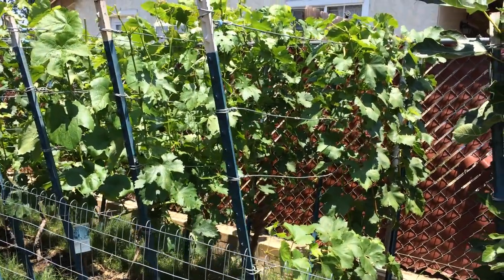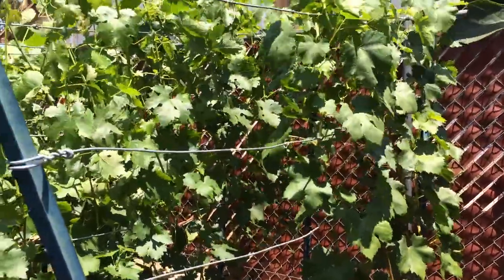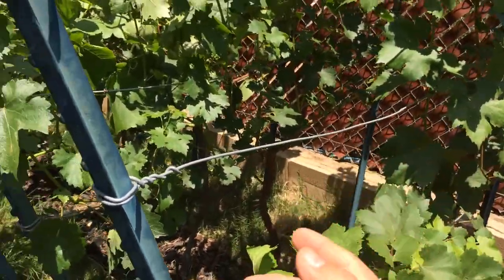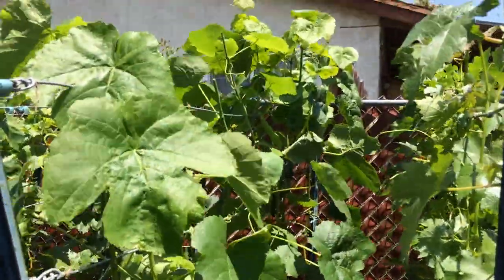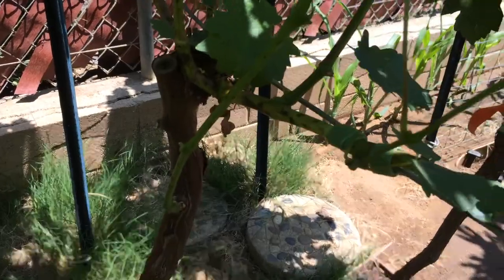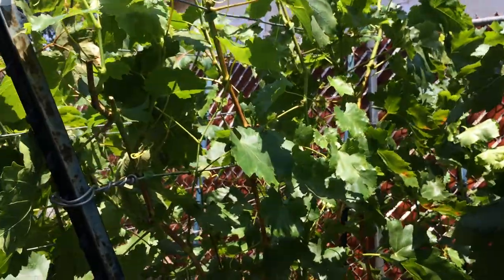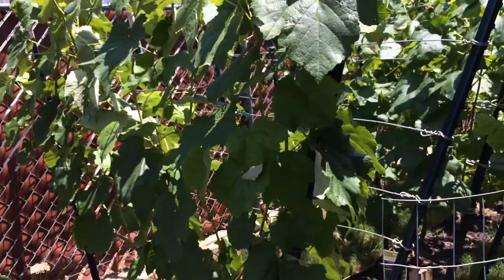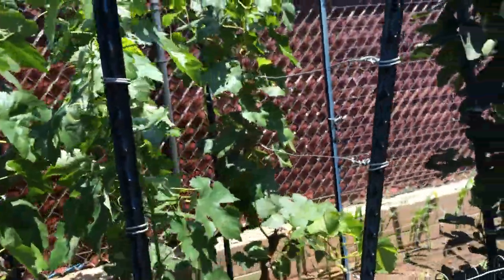Backyard Vineyard Maintenance Update Part 2 06-14-15 (HDEG)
High Density Espalier Gardener - Grapes 06-14-15 Grapevine Maintenance Update Pt2